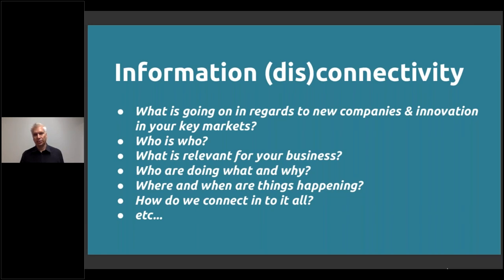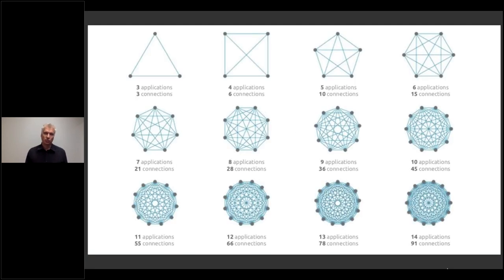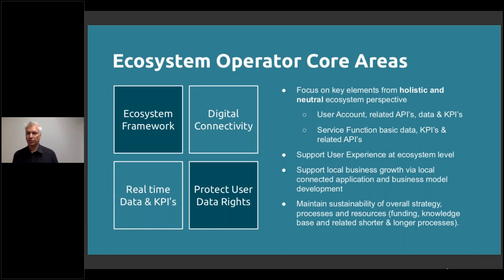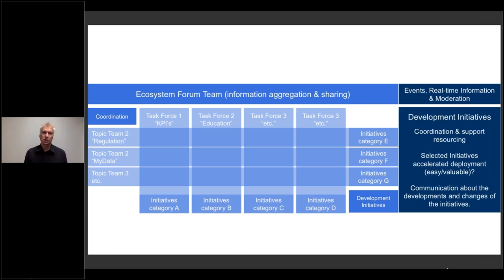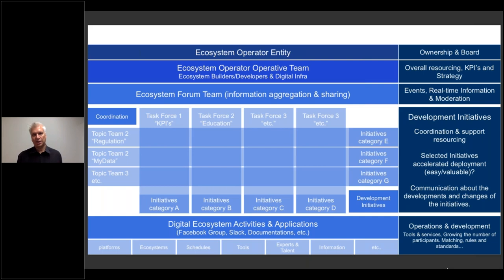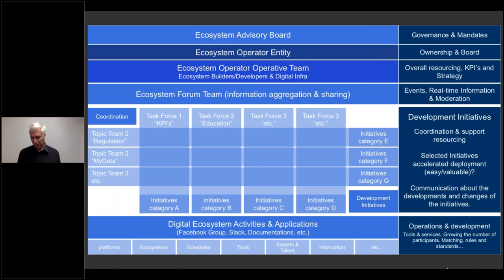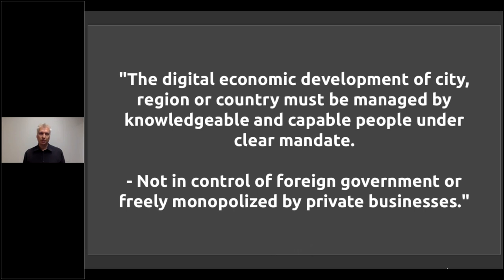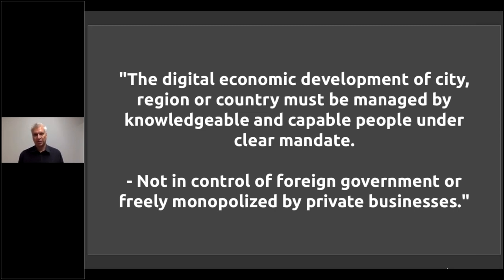2. Building Blocks: 2.2 Governance & Culture